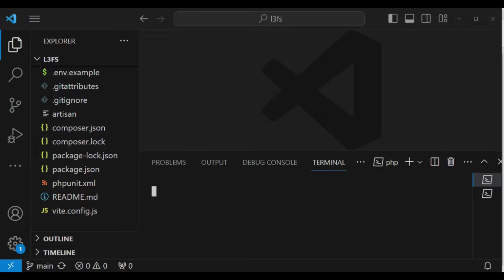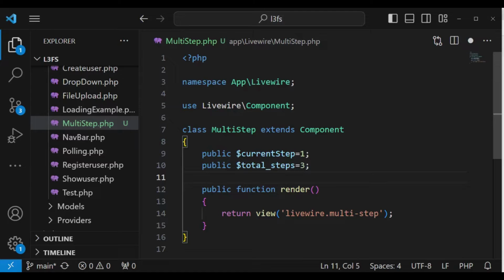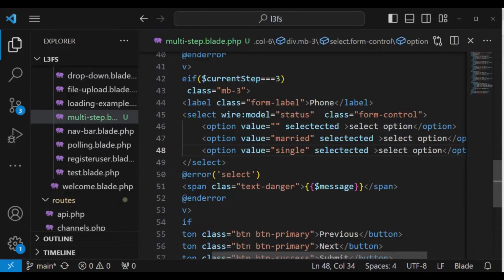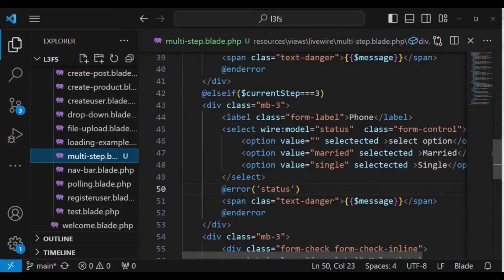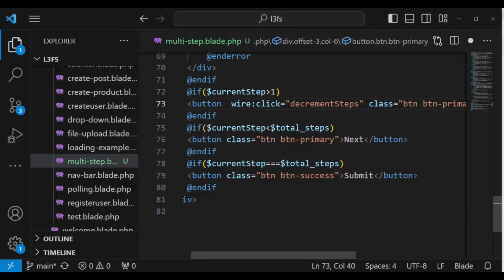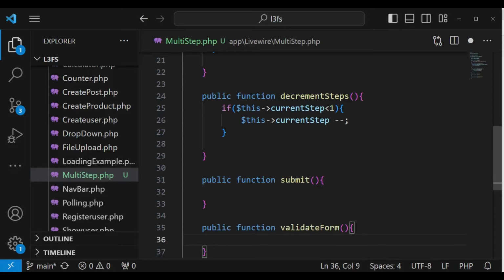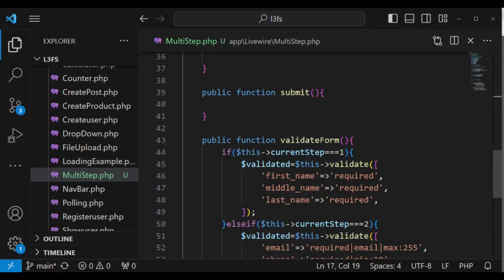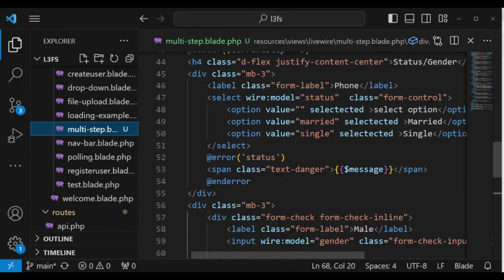How to create a Multi step form| Laravel Livewire 3 from Scratch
In this episode we will learn about how to create a multi step form in  livewire  3